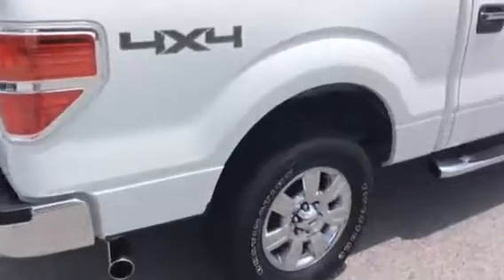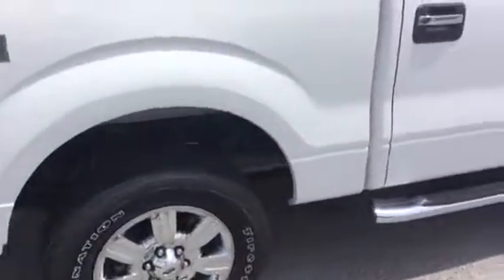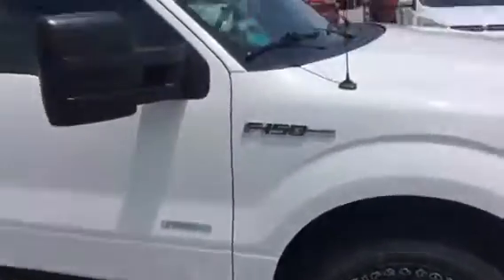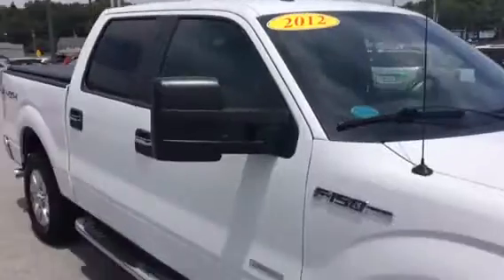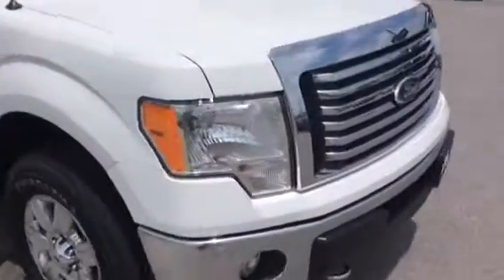Logan McBody 2012 F150